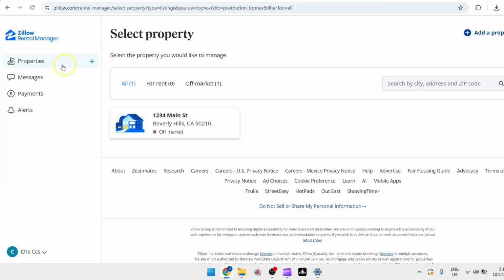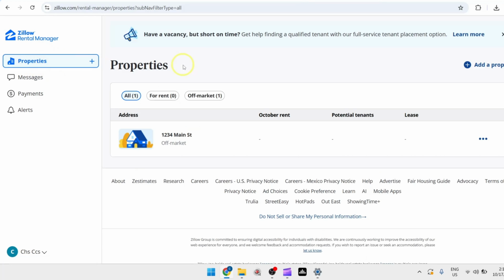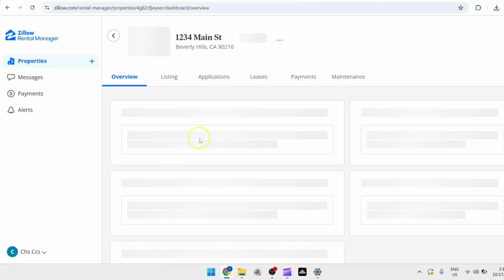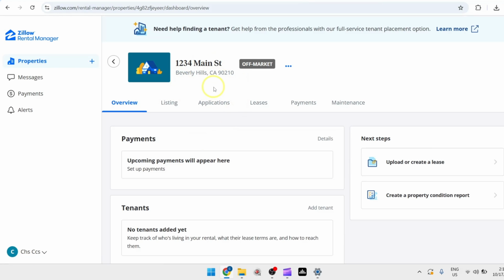How To Delete a Listing On Zillow 2025 (EASY GUIDE)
Want to delete a listing on Zillow? This easy step-by-step tutorial shows you exactly how to remove your Zillow property listing — whether it’s a For Sale, For Rent, or Owner-listed home.

You’ll learn how to log in to your Zillow account, find your property, and delete or deactivate your listing properly. We’ll also explain how to remove duplicate listings, stop your home from showing as “For Sale,” and update the status to “Off Market.”